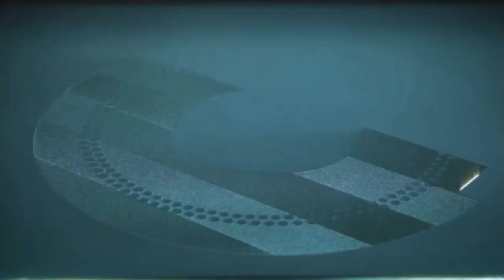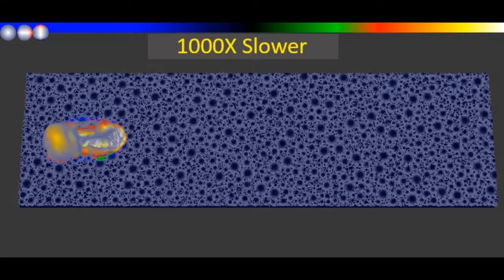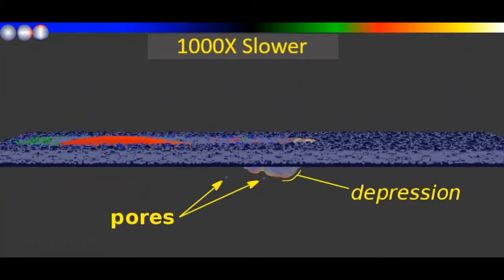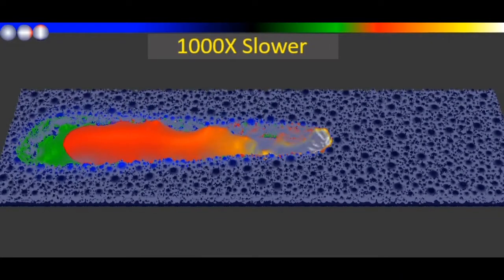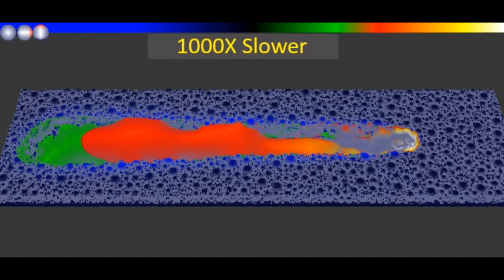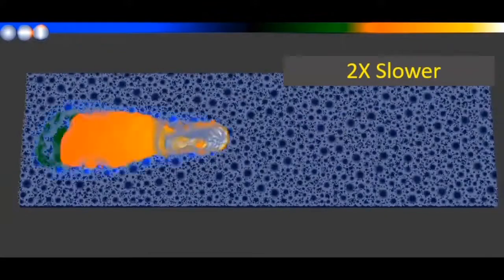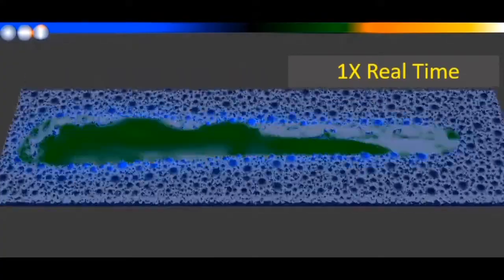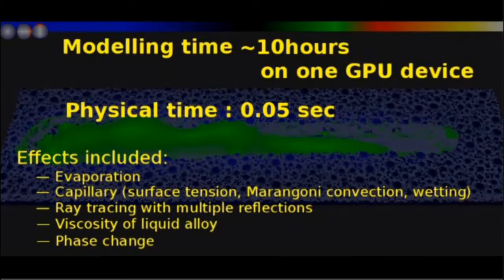AI, 3D Printing and the Need for Speed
Laser Powder Bed Metal Additive printing involves using a laser that interacts with powdered metal creating a meltpool.  This video describes the dynamics and interactions of the meltpool using a dynamic model/simulation.